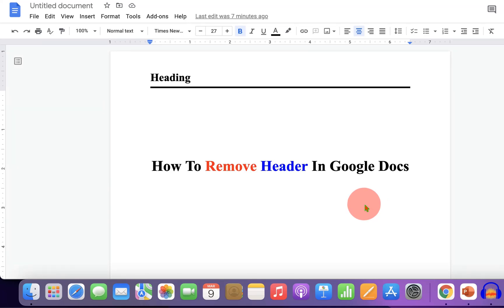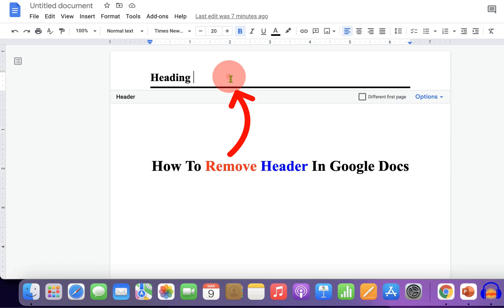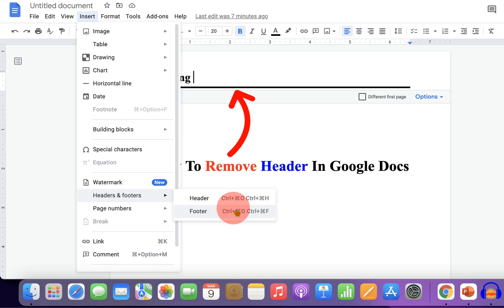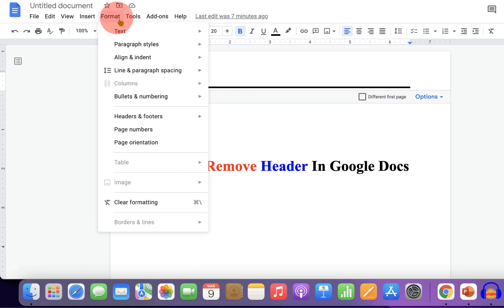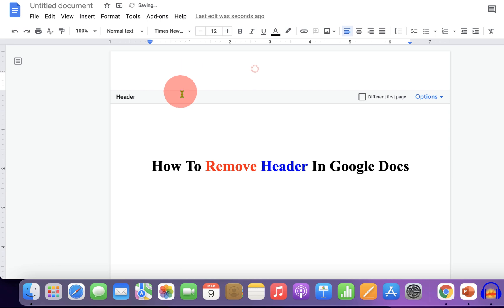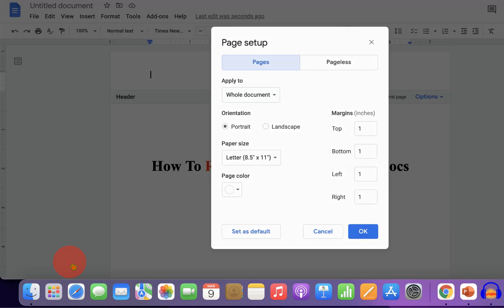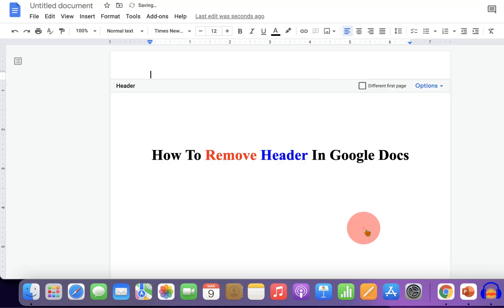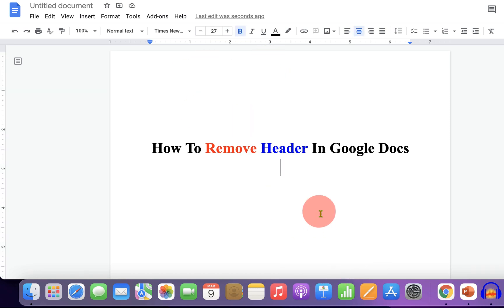How To Remove Header In Google Docs - [ New Update ]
Watch in this video How To Remove Header In Google Docs and remove header space